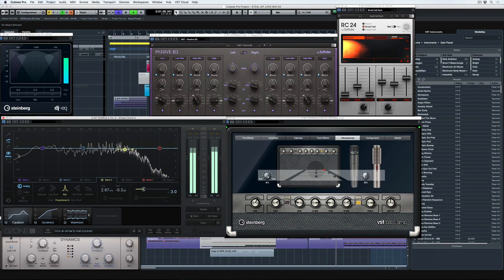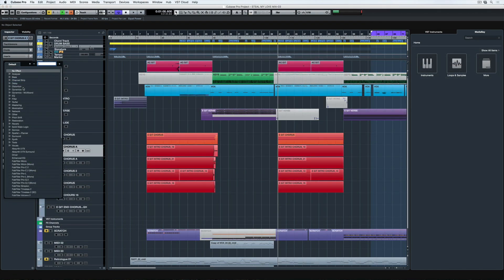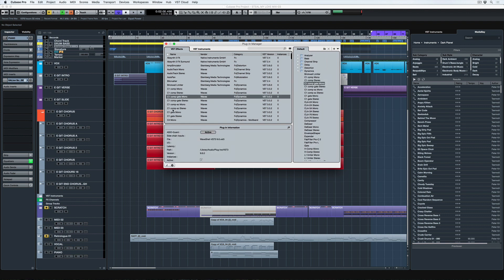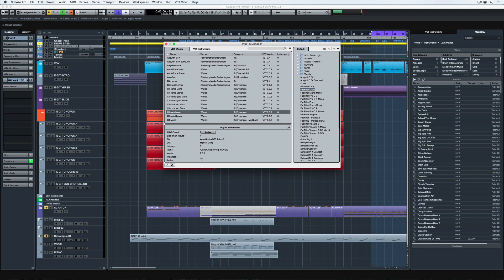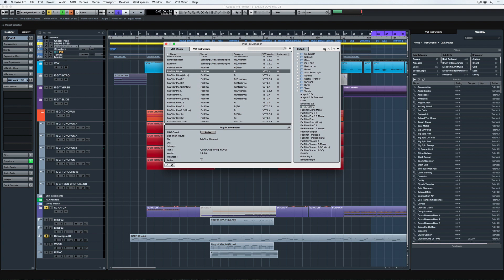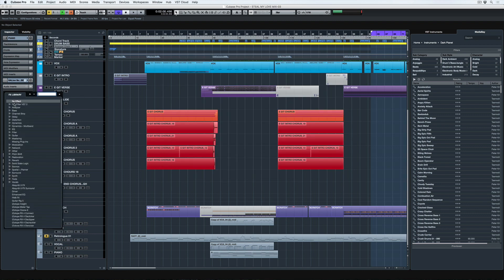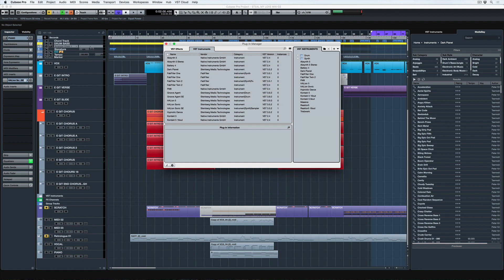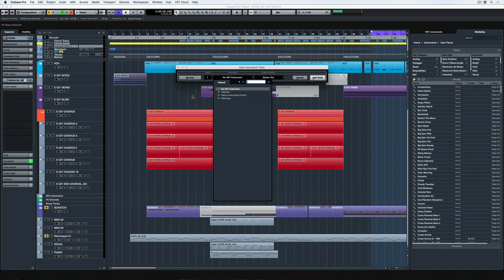Organizing Your FX with the Plug-In Manager | Tips, Tricks and Workflow Enhancements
Are you addicted to accumulating FX and instruments? It's not so much of a problem as long as you know how to best organize them so you can quickly access them when you need them the most. Perhaps you have even forgotten you had a specific instrument or FX and grouping them in categories for specific instruments or occasions would help you remember. In this Quick Tip video, we take a quick look at the Plug-in Manager and discuss how you can easily organize and access all of your plug-ins. Heck, you can even hide them away from anyone who has a vested interest in curbing your plug-in addiction (like that is even a problem…).